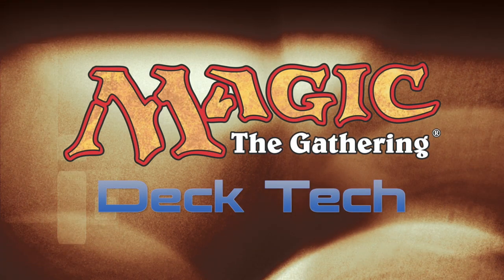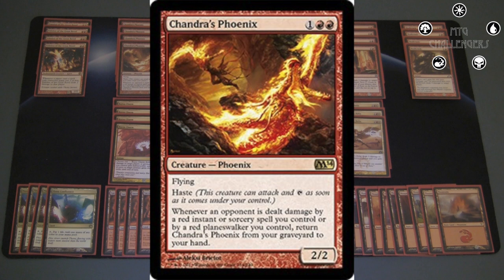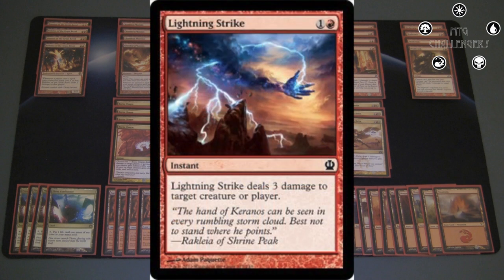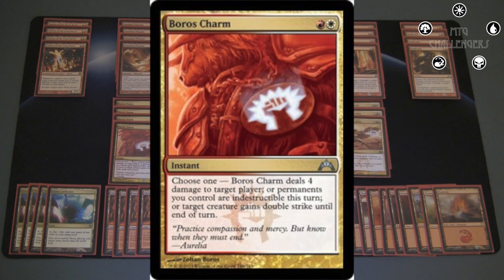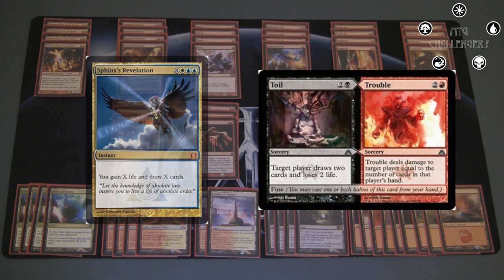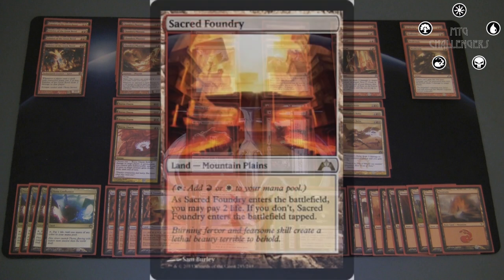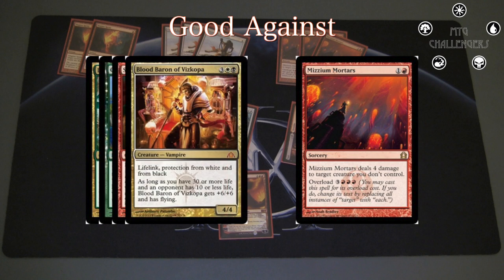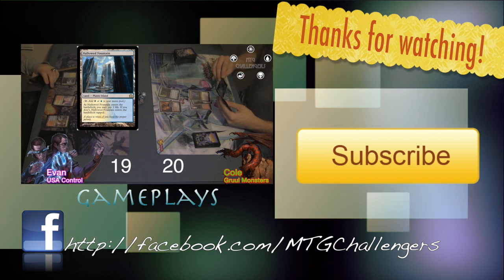Boros Burn - Deck Tech (Journey into Nyx Standard)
4x Eidolon of the Great Revel
4x Chandra's Phoenix

4x Shock
4x Lightning Strike
4x Magma Jet
4x Skullcrack
4x Boros Charm
3x Searing Blood
3x Toil // Trouble
3x Warleader's Helix

4x Mana Confluence
4x Sacred Foundry
2x Temple of Triumph
4x Mutavault
9x Mountain

Sideboard:

2x Magma Spray
3x Chained to the Rocks
3x Mizzium Mortars
1x Searing Blood
3x Deicide
1x Toil // Trouble
1x Warleader's Helix
1x Chandra, Pyromaster